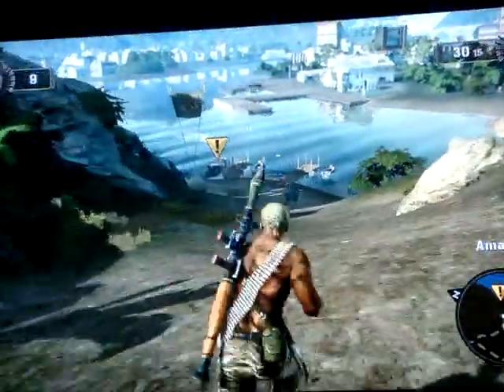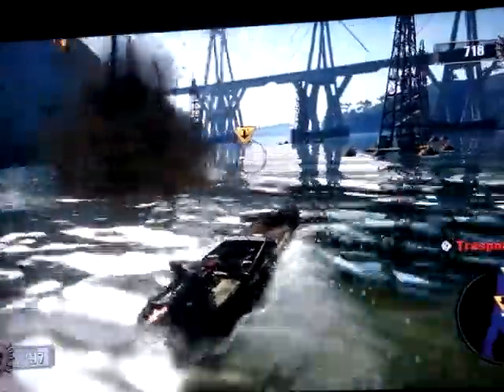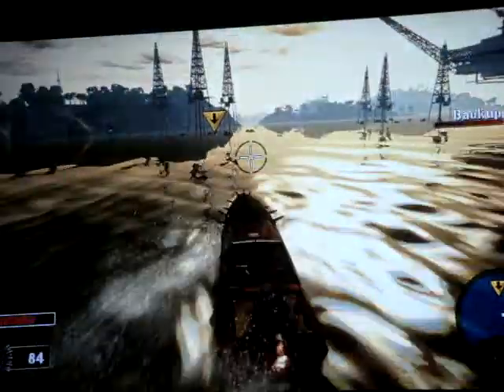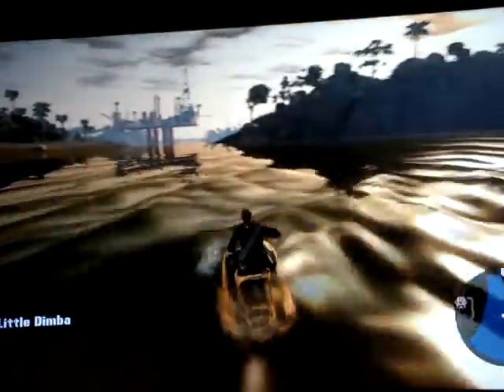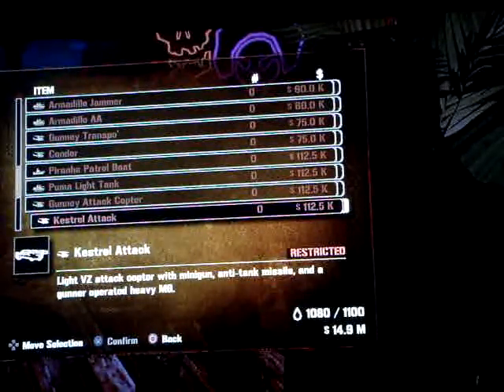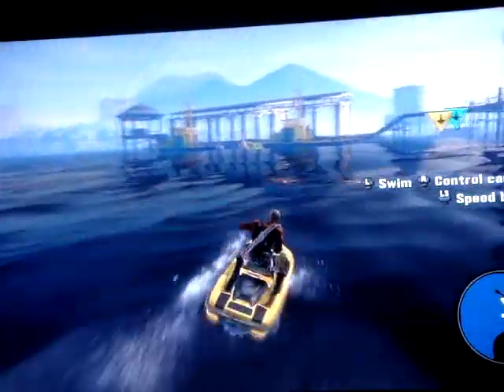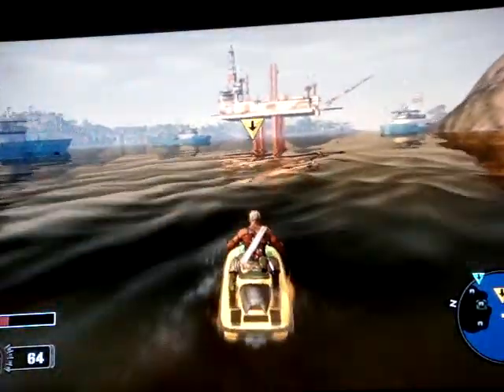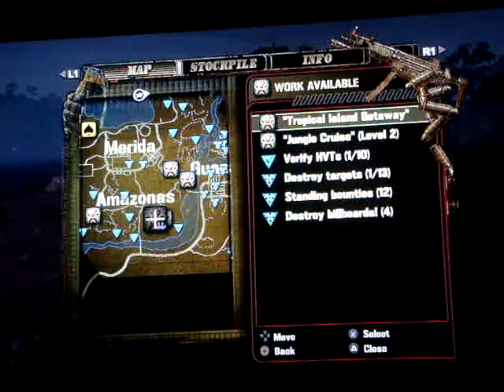mercenaries 2 100% walkthrough with commentary part 18: pirates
we begin jungle cruise and meet the pirates